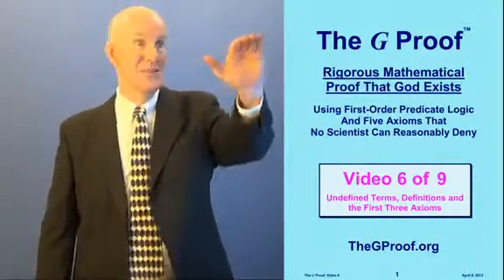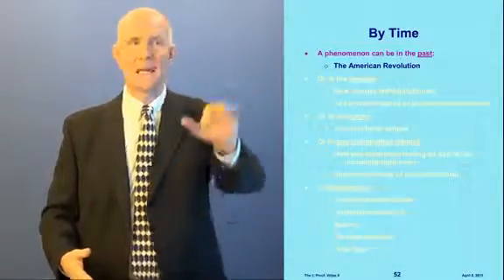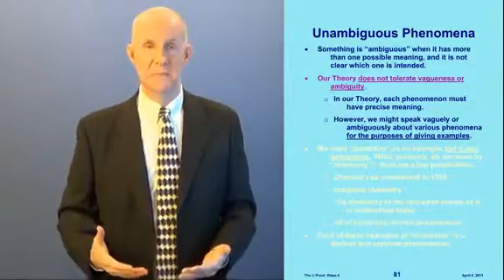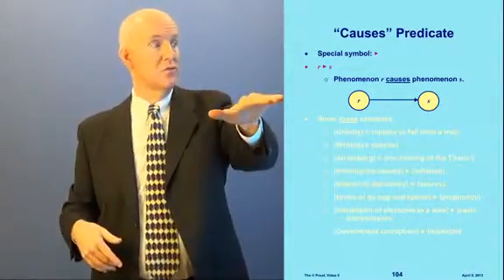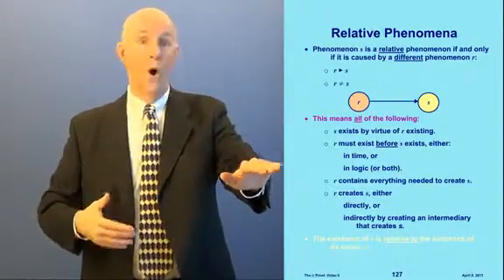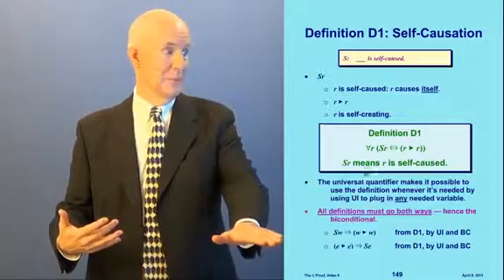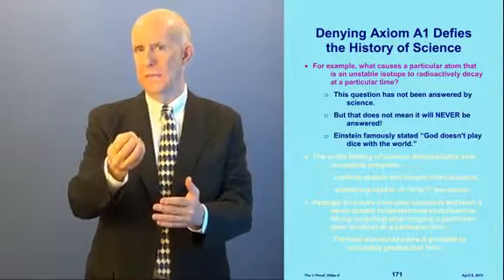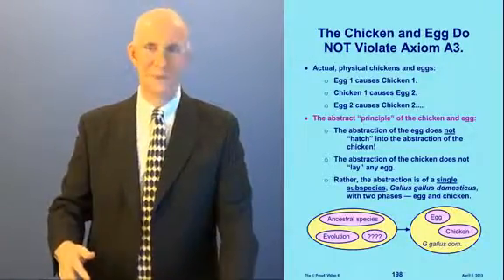The G Proof Video 6: Undefined Terms, Definitions and First 3 Axioms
Short Synopsis of Video 6: This is the first of three Videos (Six, Seven and Eight) that present our proof that God exists. Presents and carefully explains our three undefined terms are presented: phenomena (the nouns in our theory), the "is-a-part-of" predicate, and the "causes" predicate. Our first three definitions are presented: S ("is self caused"), C ("causes something"), and O ("is omnipotent" i.e. causes everything). The first three of our five axioms — A1, A2 and A3 — are presented and justified.